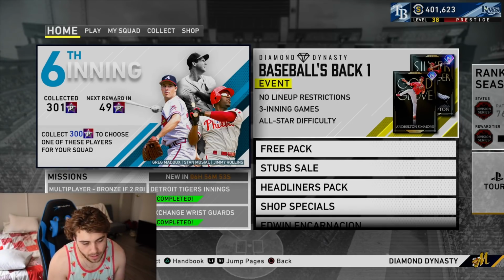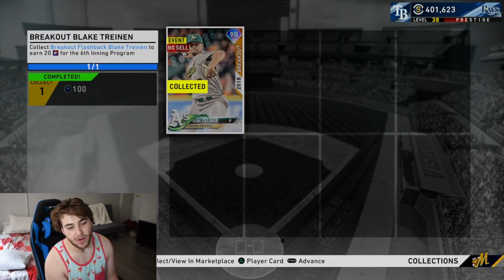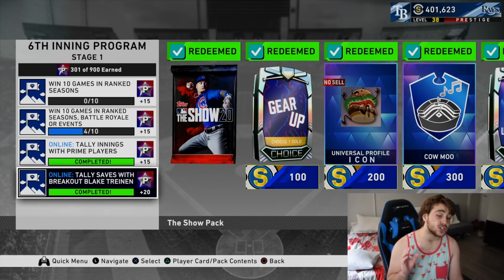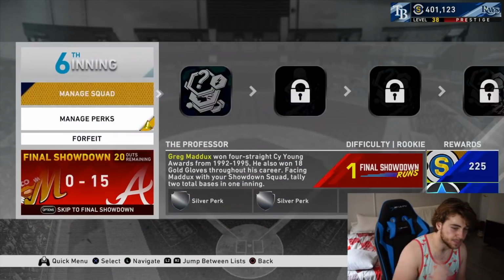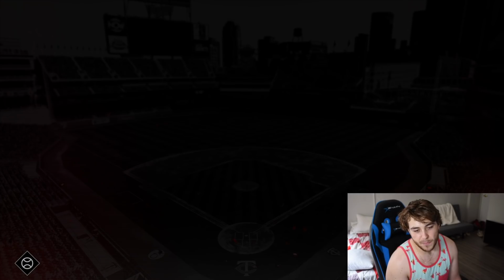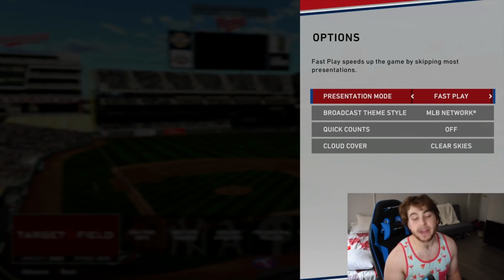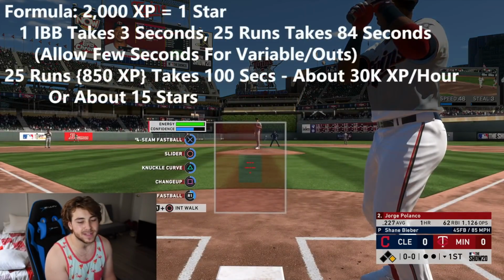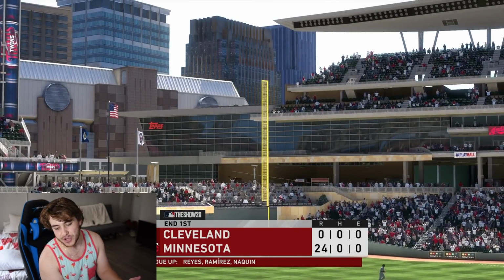FASTEST Way To Finish 6th Inning! BEST Program Stars Method! 15 Stars/Hour! MLB The Show 20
NEW Updates To The BEST And Fastest Way To Earn Program Stars In MLB The Show 20! Complete The 6th Inning Program QUICKLY And Get A FREE 99 OVR Boss Stan Musial, Gregg Maddux, Or Jimmy Rollins! Easy Tips To Finish Out The New Program And Make A Bunch Of Stubs!